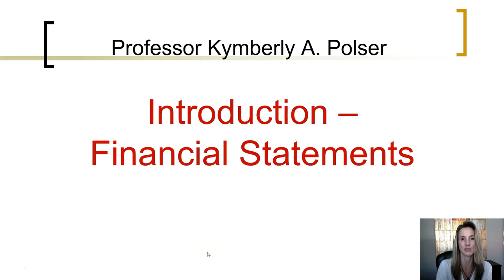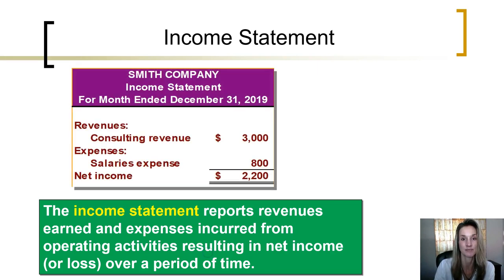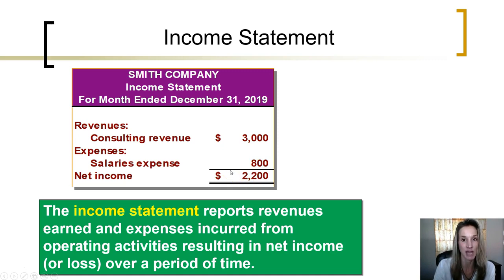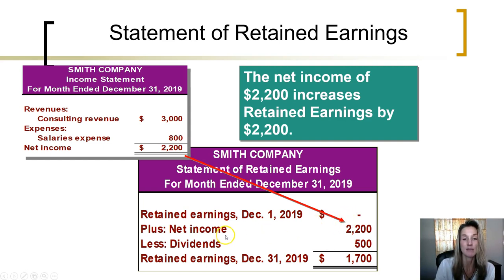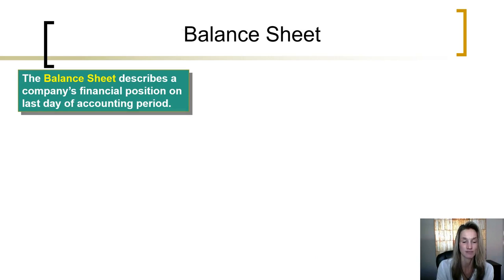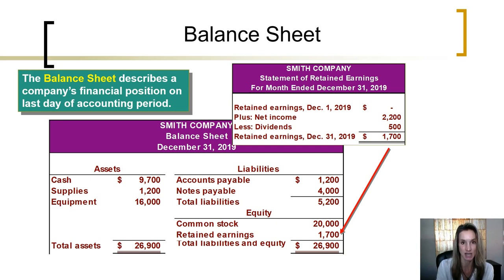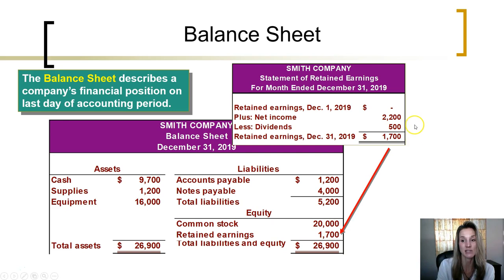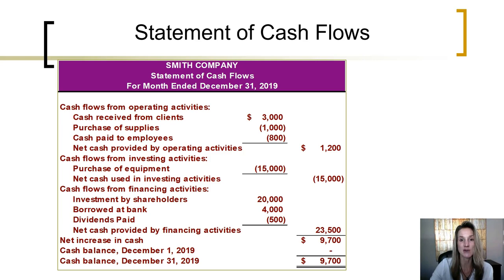Basic Financial Statements Ch 1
Financial accounting introduction and example of corporation structure basic financial reports:  income statement, statement of owner's equity, balance sheet, and statement of cash flows.